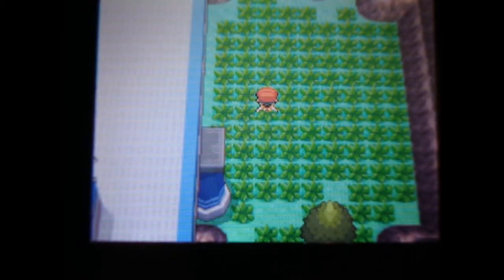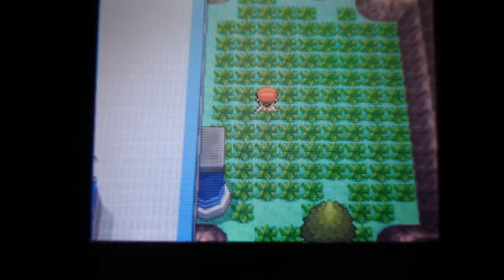LIVE!! Shiny STUNKY + shiny patch at chain of 40!!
Hey guys, after a long time without chaining.. i got this one!